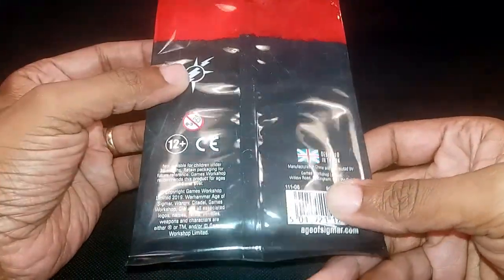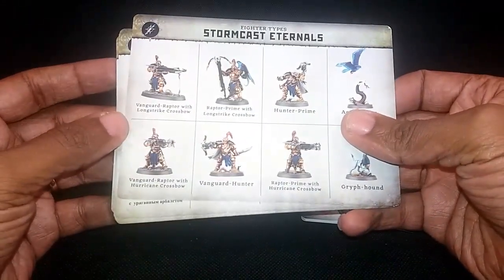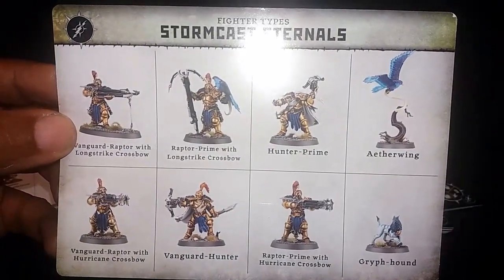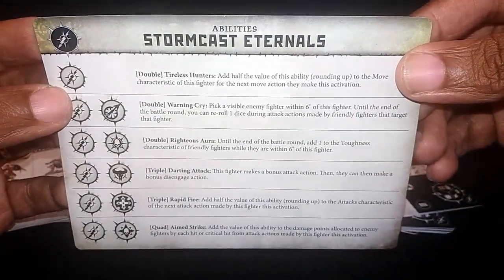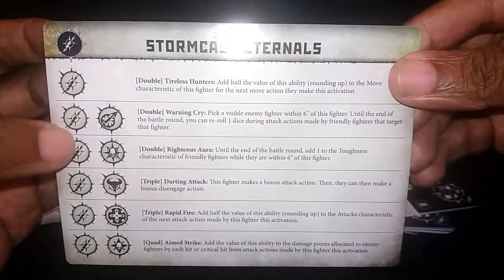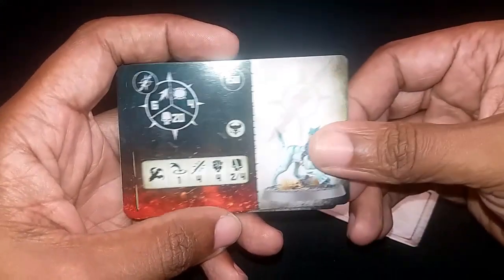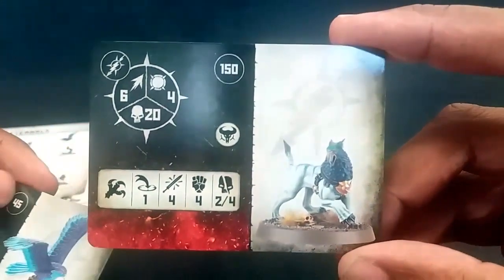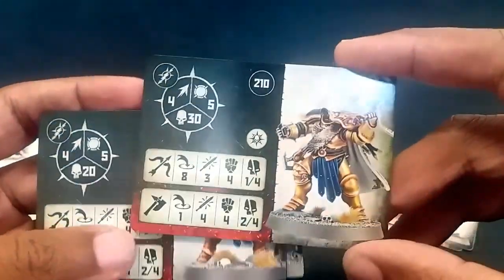WARCRY | CARDS | Stormcast Eternals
Unpacked we take a look at the new Stormcast cards for Warcry. Are they worth it and is it for your stormcast chamber?